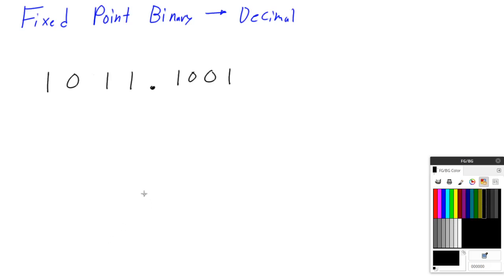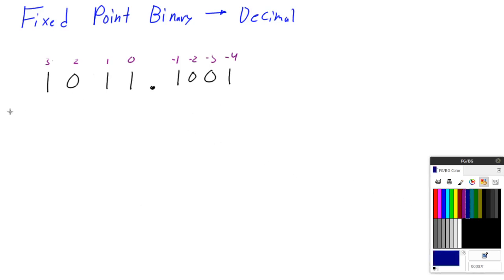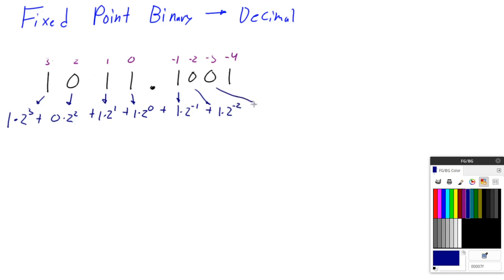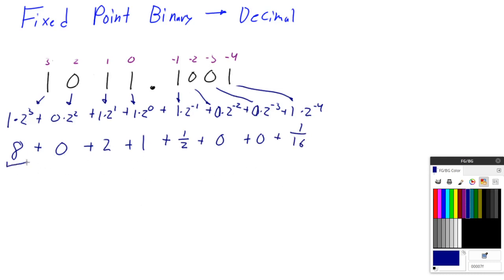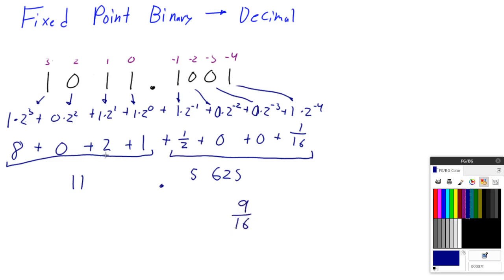Fixed Point Binary to Base10